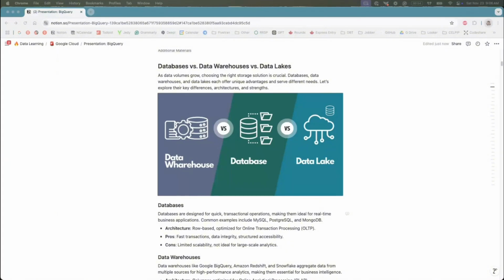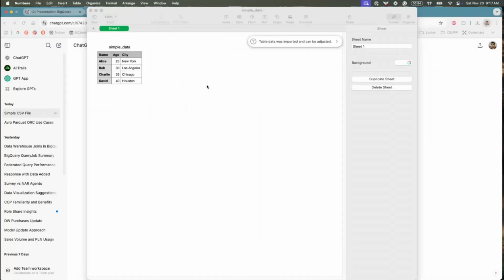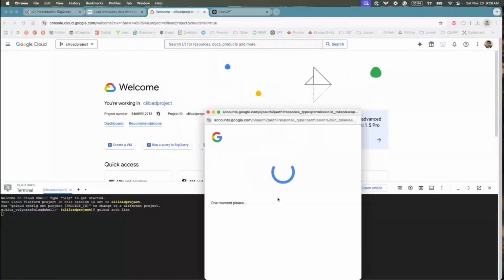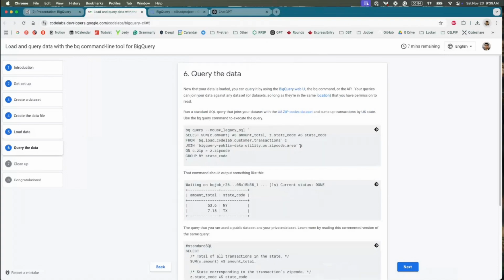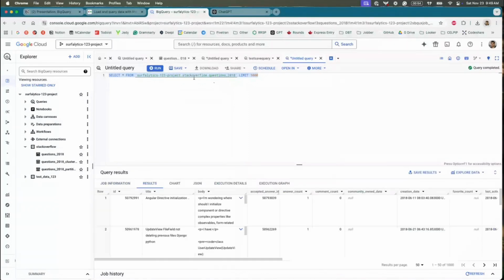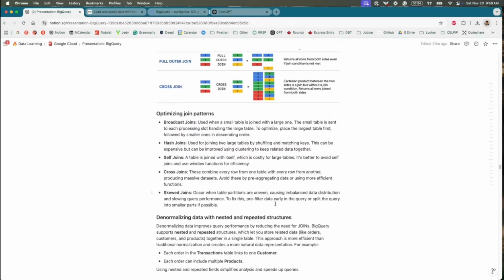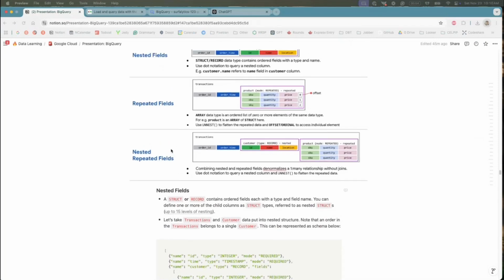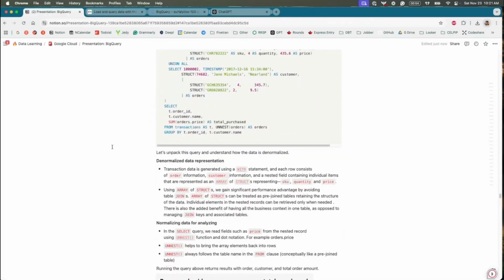Projects | Google BigQuery | Surfalytics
Do you want some cool T-shirts and hoody?

This workshop recording covers various aspects of working with Google BigQuery, focusing on data ingestion, querying, and optimization techniques. Nikita Volynets leads the session, which includes:

Recap of previous BigQuery fundamentals: A brief review of databases, data warehouses, data lakes, and BigQuery's architecture.

Data ingestion methods: Exploring direct import, external tables, batch ingestion (including file formats like Avro, Parquet, CSV, and JSON), streaming ingestion with Cloud Pub/Sub and Dataflow, Data Transfer Service, and partner integrations. A practical demonstration of loading data using the BigQuery UI and CLI is included.

Querying data: Covering SQL dialects, interactive vs. batch queries, different table types (managed, external, views, materialized views), schema definition, and query optimization strategies like selecting only necessary columns. Demonstrations of saving queries and creating views are provided.

Advanced data types and joins: Discussing various join types (inner, right, left, full, cross), nested and repeated fields (including structs and arrays), and the use of the UNNEST function. Examples with hardcoded data illustrate how to work with these complex data types.

Performance optimization: Touching on key concepts like query plans, skewed joins, denormalization, and optimizing join patterns (broadcast joins, hash joins). The importance of understanding data distribution, partitioning, and clustering for performance is emphasized.

Future workshop plans: An outline of upcoming workshops focusing on DBT and Dataform for BigQuery is presented.

This recording is valuable for anyone looking to learn or improve their skills in using Google BigQuery for data warehousing and analytics.

Timecode:
00:00 - Beginning
00:18 - In previous episode
07:55 - Upload a file using UI
16:15 - Upload a file using Google CLI
30:20 - BiqQuery table types
50:20 - Denormalisation of nested structures

Interested in learning more about data engineering best practices and overcoming real-world challenges? to connect with other data professionals and stay up-to-date on the latest trends in the field.